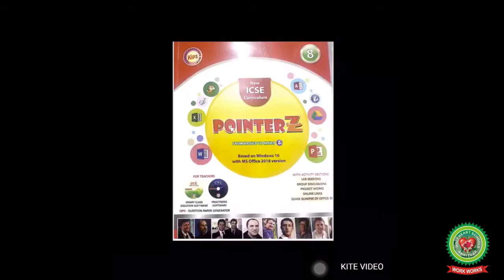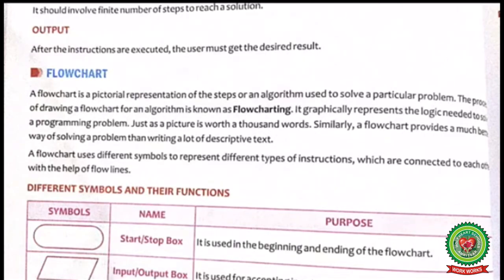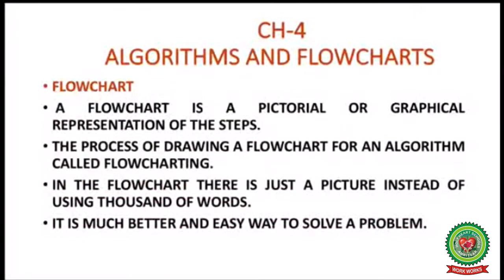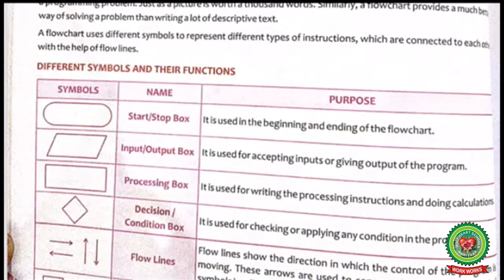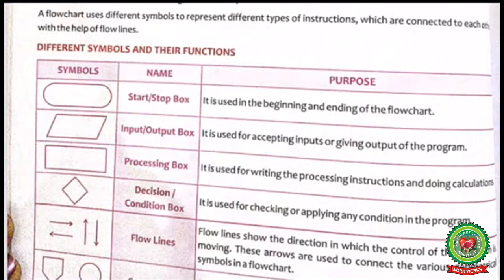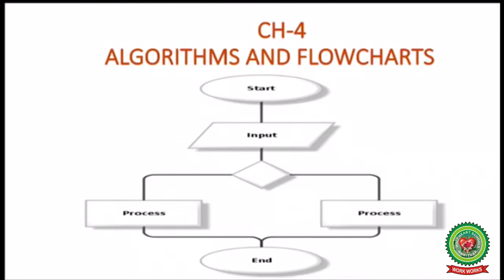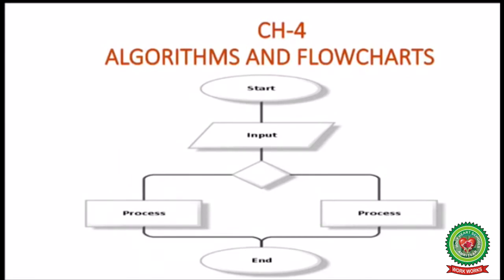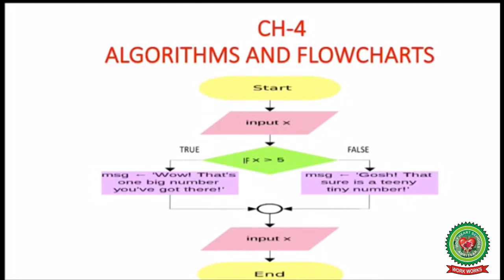Algorithms and Flowcharts Class 8 Computer Holy Heart Schools 28 May 2020